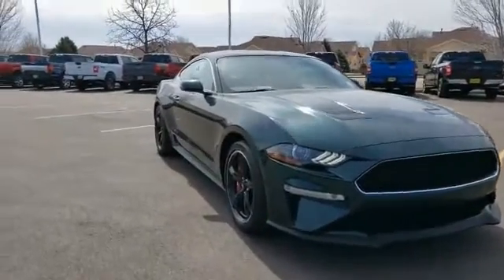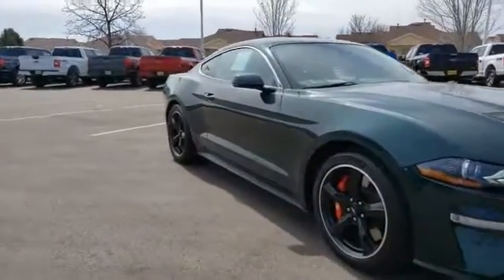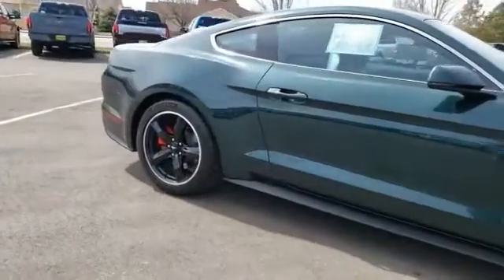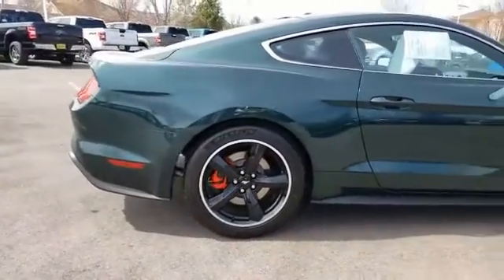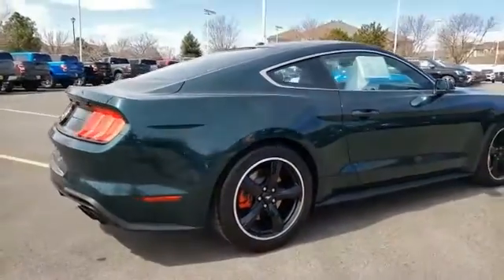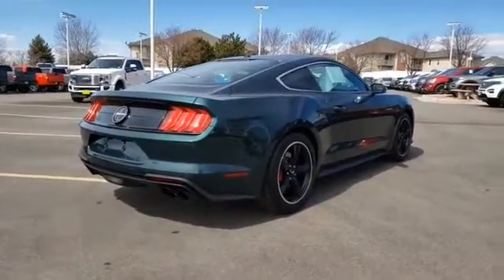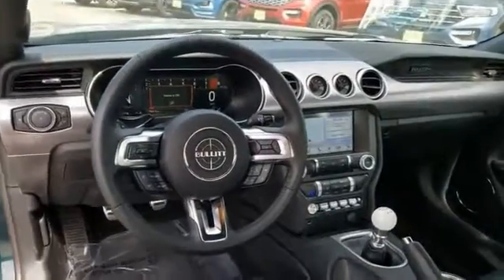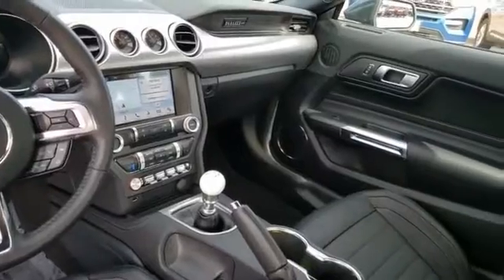2019 Ford Mustang Greeley CO K5501629A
Dark Highland Green Metallic 2019 Ford Mustang Bullitt RWD 6-Speed Manual 5.0L V8 Ti-VCTHere at Greeley Spradley Barr we recondition all of our vehicles to ensure your peace of mind. Our goal is to make your car buying experience easy and transparent! We will provide you with the Carfax vehicle history report and our mechanical inspection. Our vehicles are priced aggressively to market to ensure you get the best deal! WE ALSO SHIP ANYWHERE IN THE U.S. Odometer is 2990 miles below market average!Awards:* 2019 KBB.com 10 Coolest Cars Under $30,000** See dealer for details.